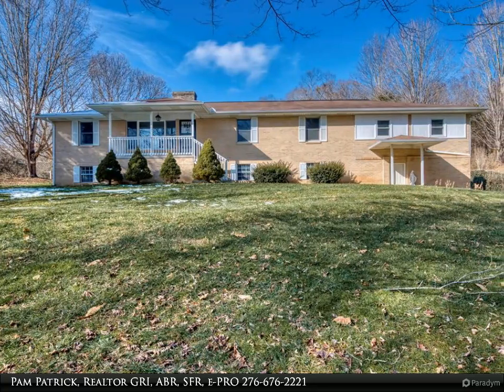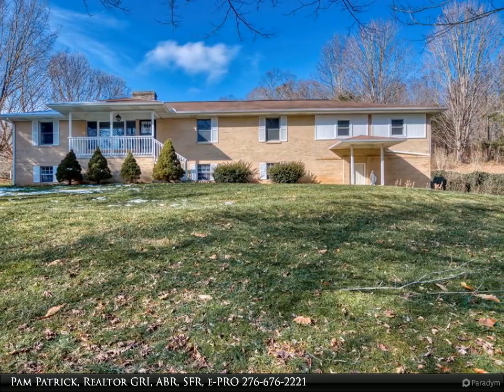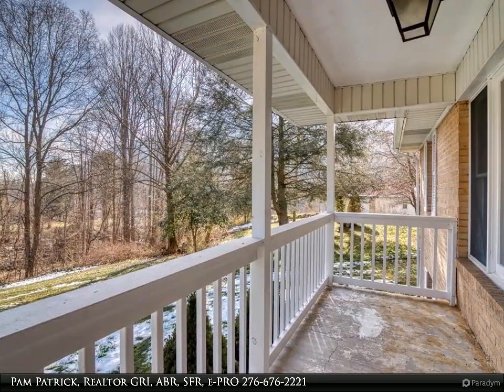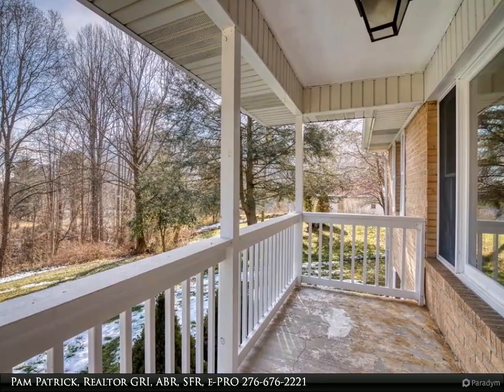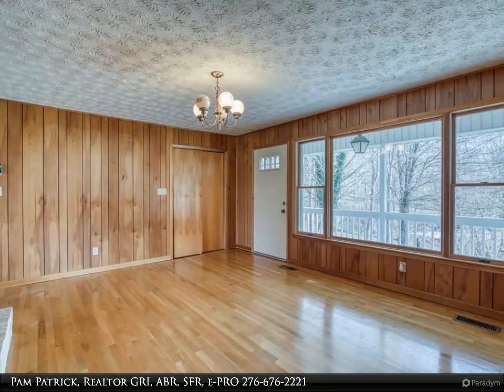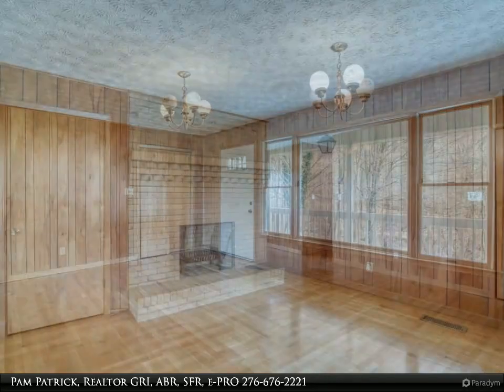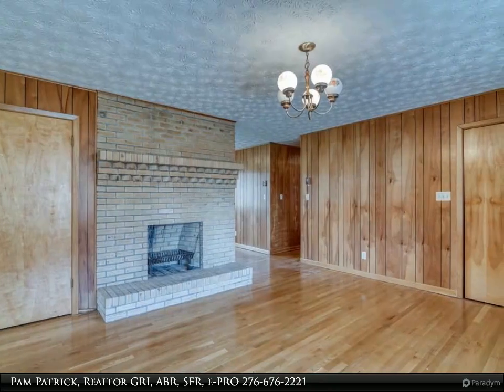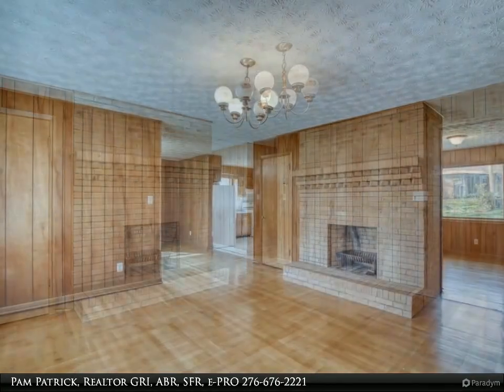Highlands Realty, Inc. - 8768 Hidden Valley Road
Please enjoy this property video created by Highlands Realty, Inc.

Great location between Abingdon and Lebanon, respectively 15 min. to each and within a few minutes of Hidden Valley Lake. TWO homes with acreage for one price. FIRST home, all brick with 3/2, full unfinished basement with roughed in plumbing, 2 car drive under garage and bonus family room above garage on main level. Basement and bonus room on first floor each have a wood/coal burning cast iron stove. Beautiful oakwood floors flow throughout the home except for kitchen and baths. The original 1979 build included walls with sheetrock that were covered with paneling. The bonus room has a window A/C and the iron stove for heating and the picnic tables do convey. The kitchen and bath countertops were updated with a very attractive high definition laminate. The vanities in the bathrooms were raised and new sinks and faucets were installed. The washer and dryer in the basement convey with property. Barn, outbuildings, land and fencing need some maintenance.

2 full bath

Pam Patrick, Realtor GRI, ABR, SFR, e-PRO
Highlands Realty, Inc.